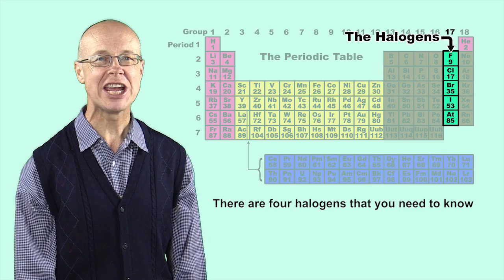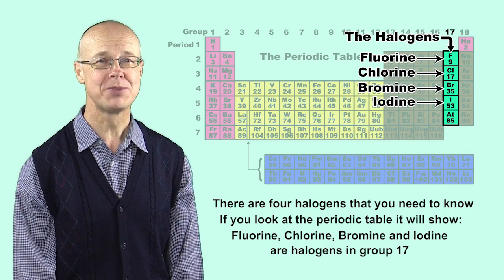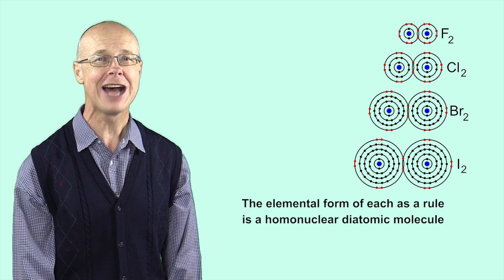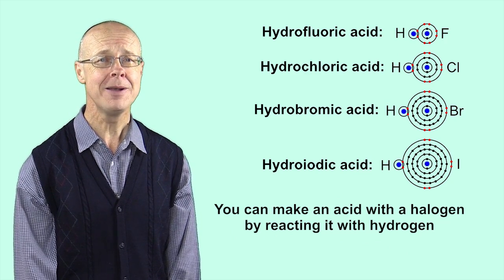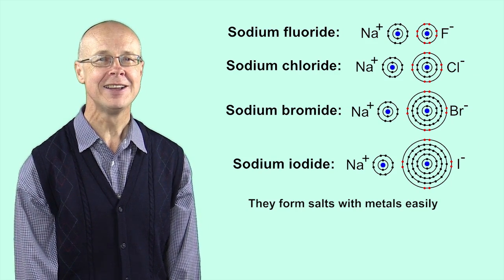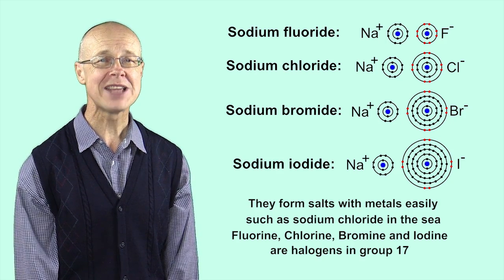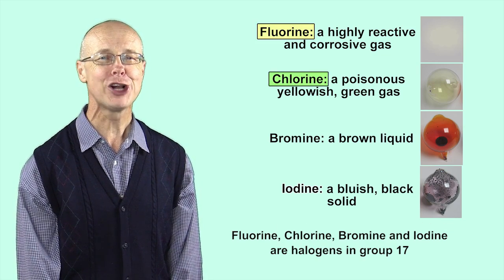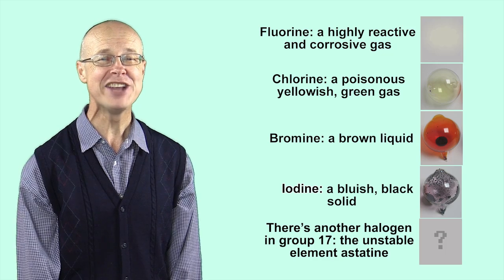Halogens Song by Peter Weatherall